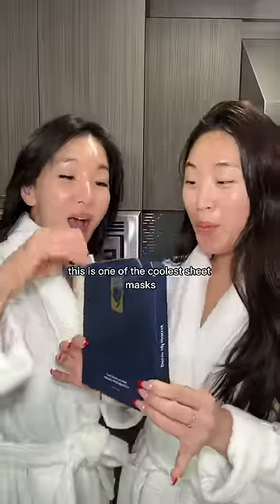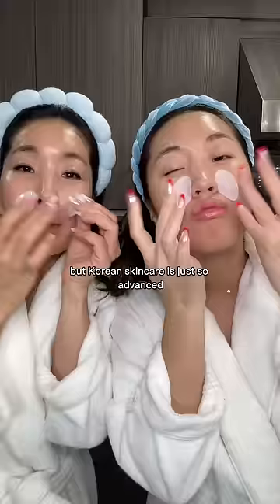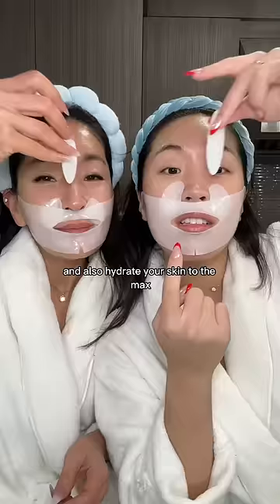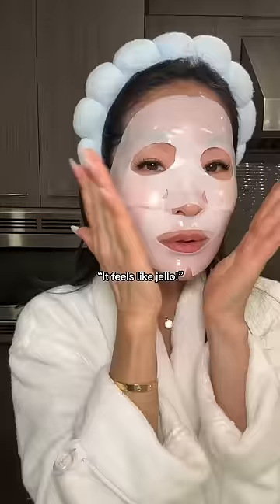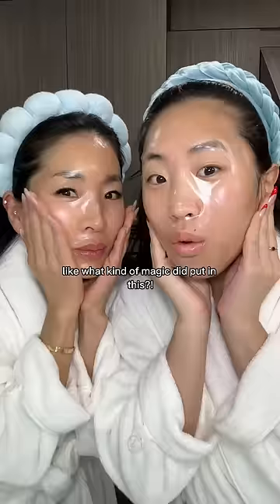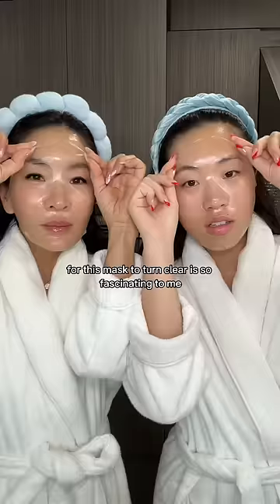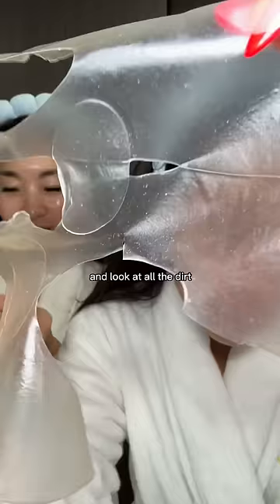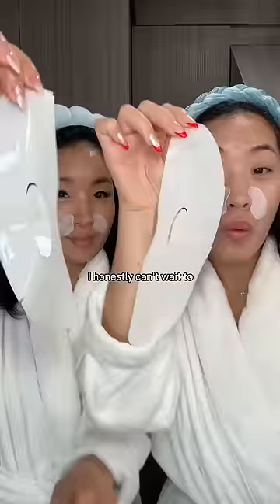Clear Korean sheet masks?!! What is this magic??